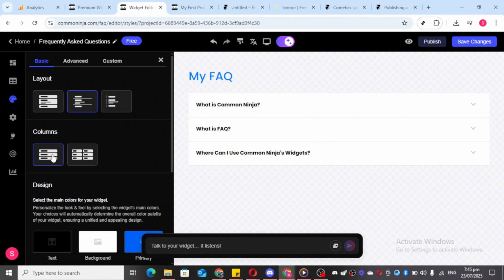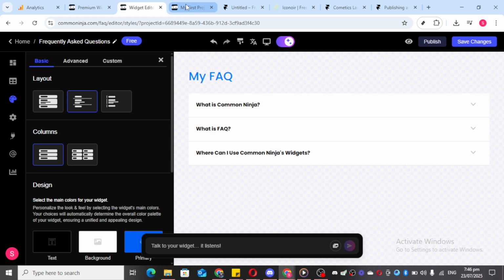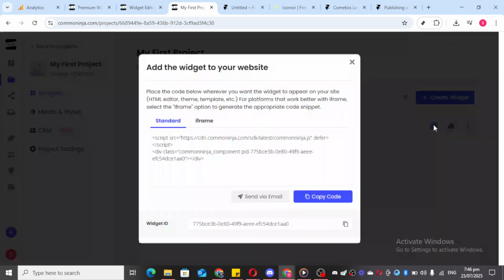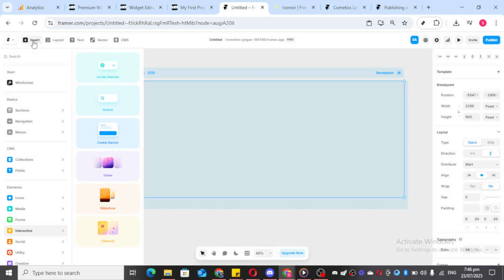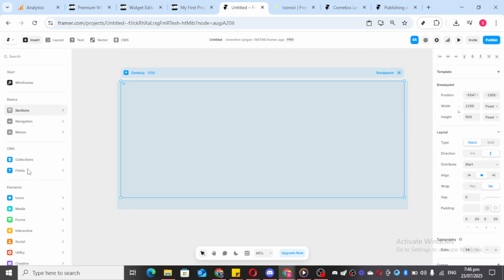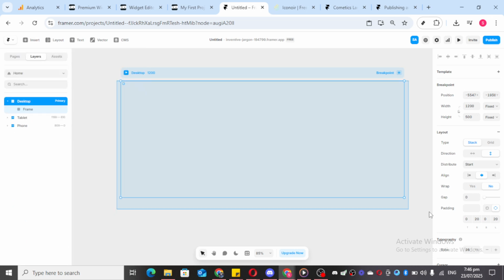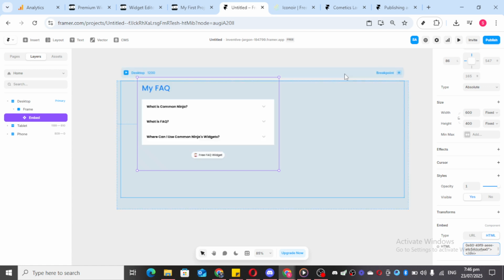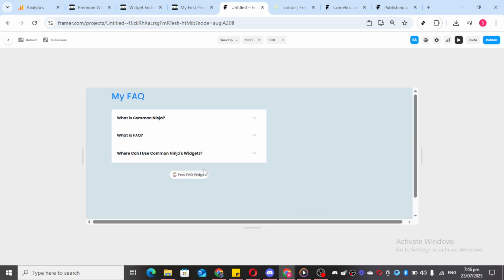How to add FAQ to Framer (full guide)